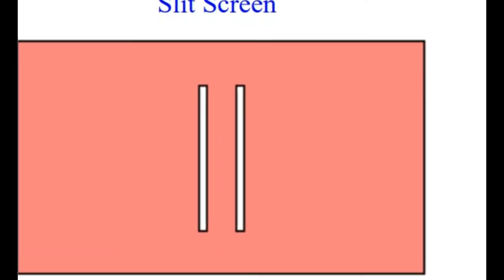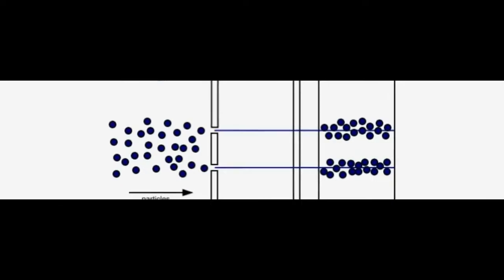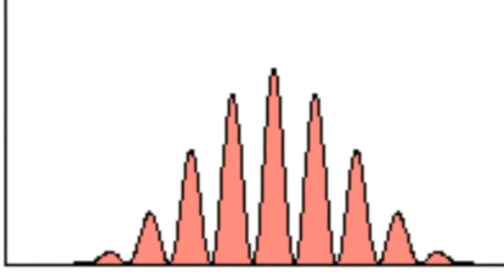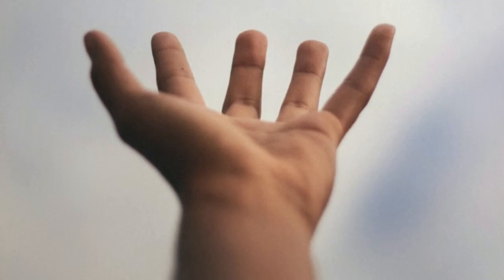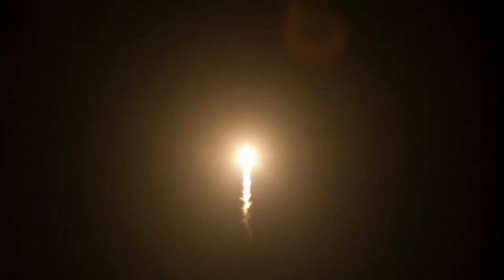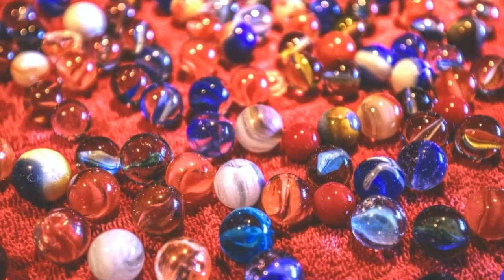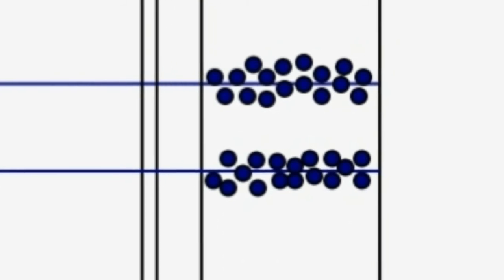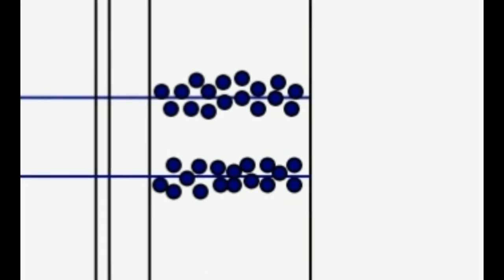Experiment that broke the reality || Quantum Mechanics and Double slit experiment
Quantum Physics is the Study of microscopic atoms and their interaction. In this video i have tried my level best to explain the quantum behavior of electron. The Weirdest behavior of the electron.

The shocking thing about the study of this experiment is that the electron knows whether they are under observation or not. And whole physics collapse with this. This is so scary.

Do Watch this video till the end let me know what is your opinion on it.

If you are the JEE/NEET aspirants do watch other videos by clicking on the link,